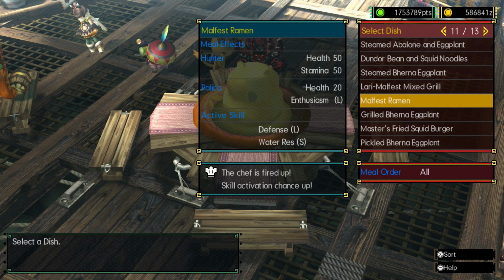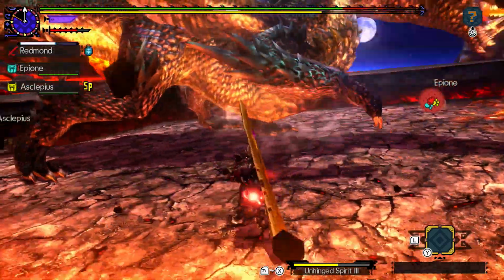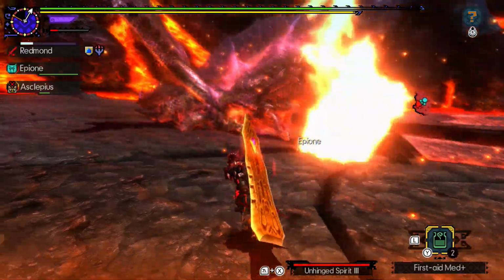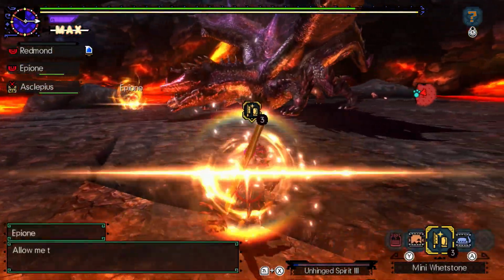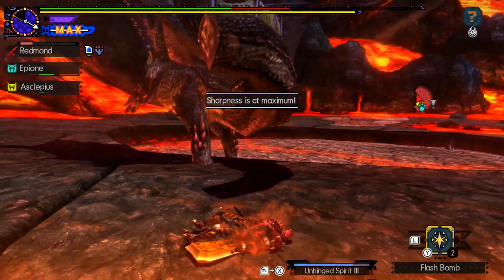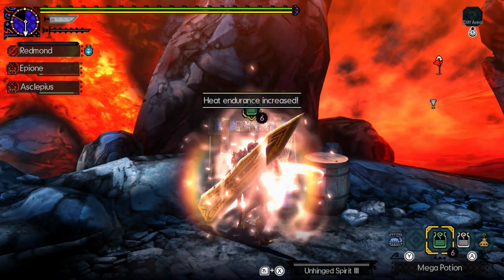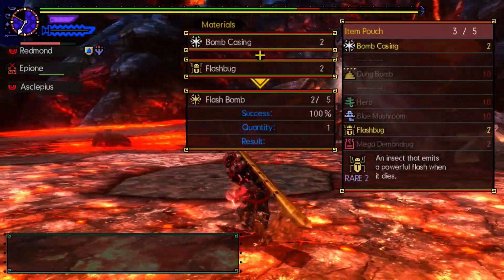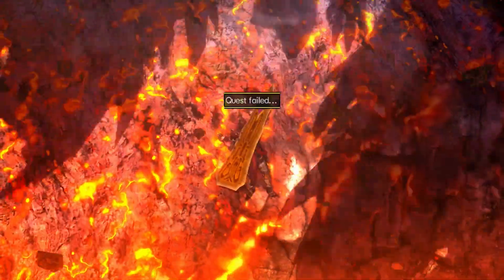Let's Play MHGU - RedRun Episode 49: Elementally Overwhelmed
Redmond plays Monster Hunter Generations Ultimate!

Monster Hunter Generations Ultimate and all associated materials are owned by Capcom.